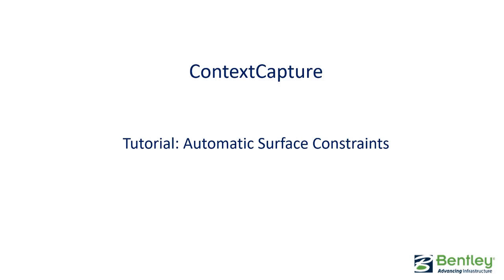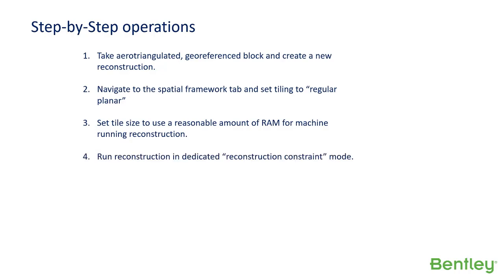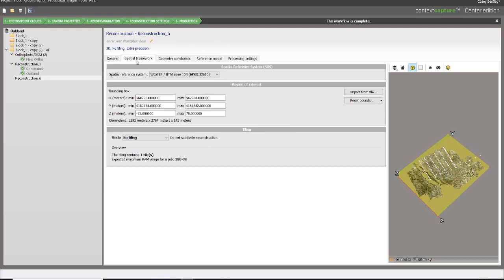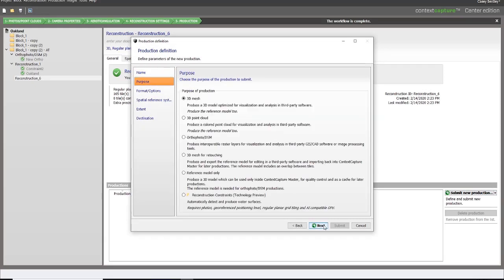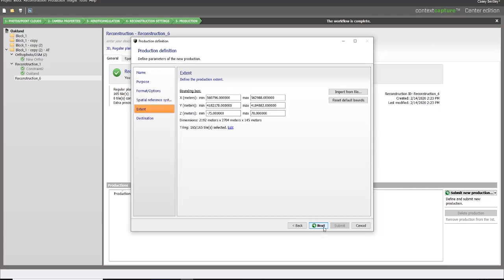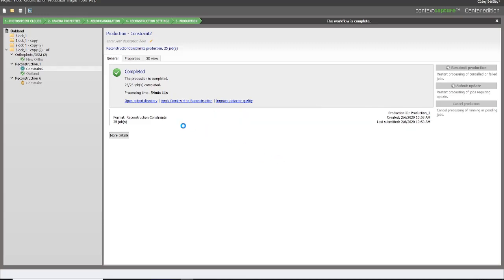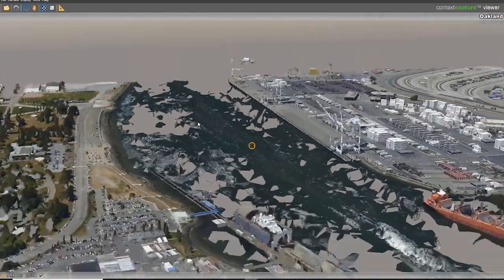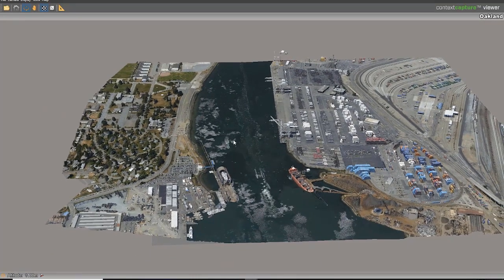iTwin Capture Tutorial: Automatic Surface Constraints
Step-by-Step operations
1. Take aerotriangulated, georeferenced block and create a new reconstruction.
2. Navigate to the spatial framework tab and set tiling to "regular planar".
3. Set tile size to use a reasonable amount of RAM for machine running reconstruction.
4. Run reconstruction in dedicated "reconstruction constraint" mode.